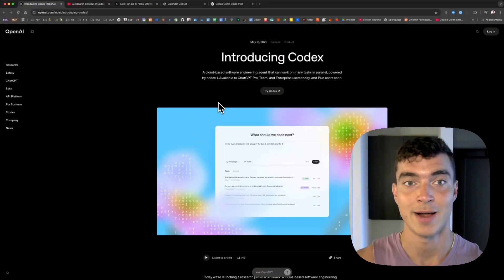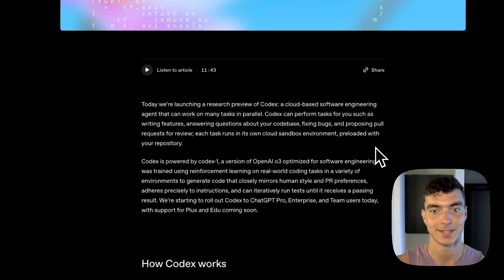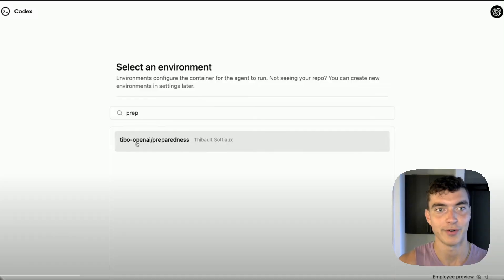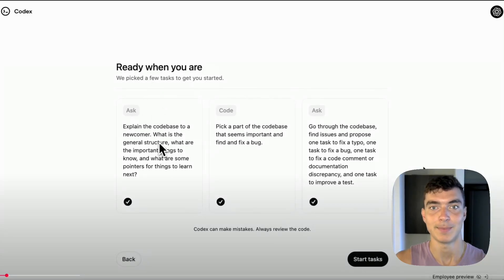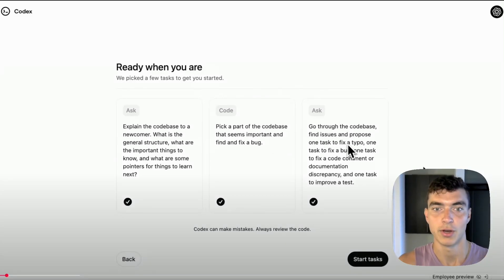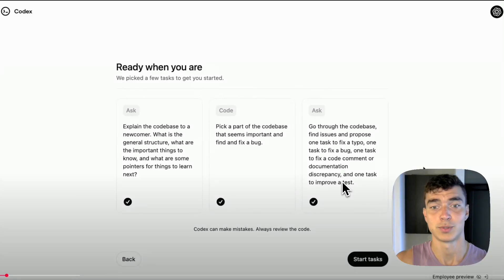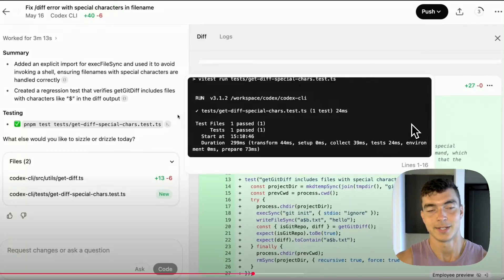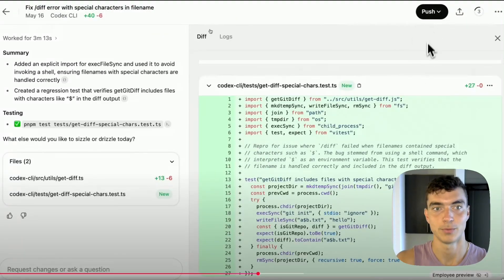OpenAI’s new Codex will replace all devs (Full Breakdown)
In today's video, I walk through Codex’s release, the key features OpenAI demoed, including running parallel coding tasks, passing unit tests, and committing changes, and why this tool might be the biggest shift in developer workflows since Cursor.